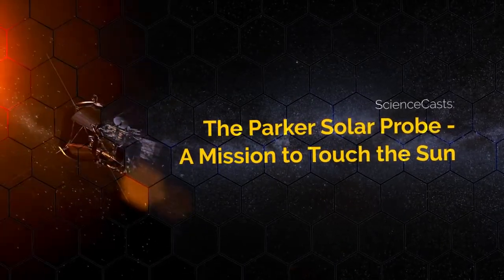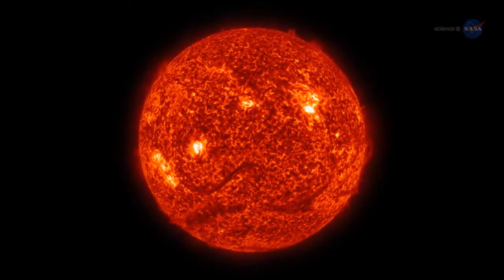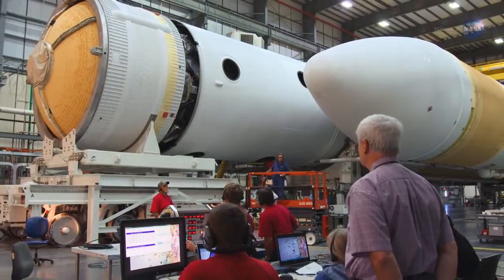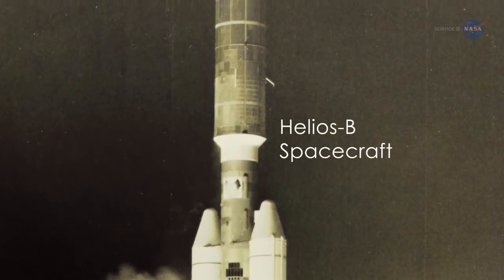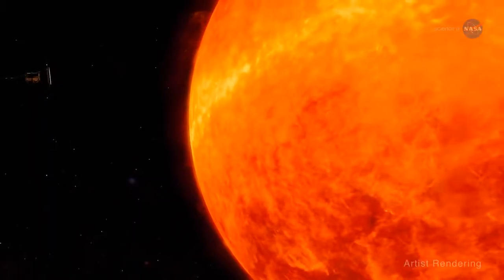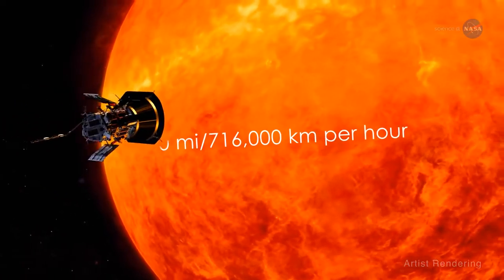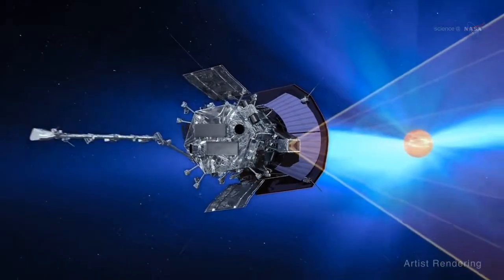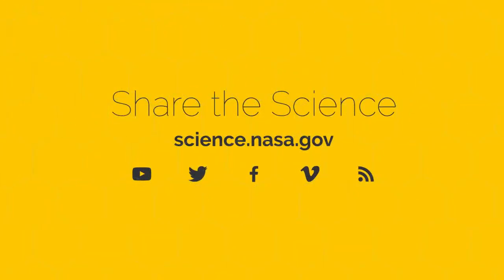NASA ScienceCasts The Parker Solar Probe A Mission to Touch the Sun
The Parker Solar Probe will help scientists learn more about the solar wind, an exotic stew of magnetic forces, plasma and particles.